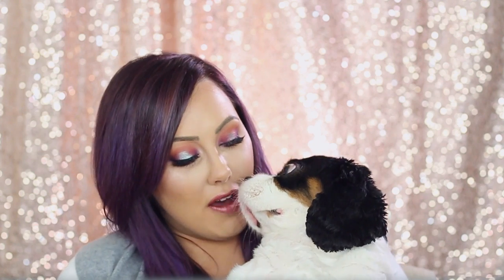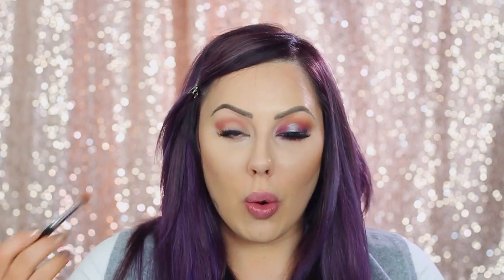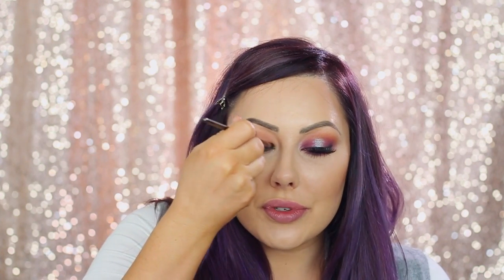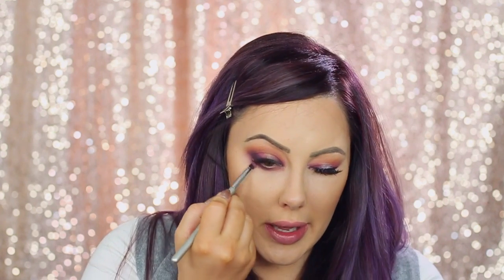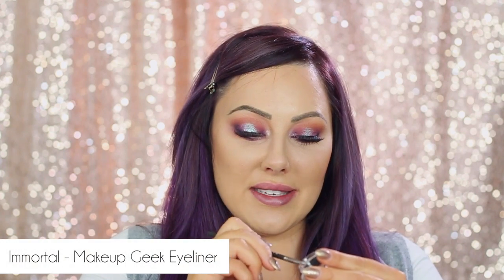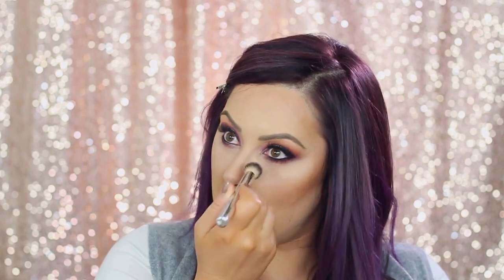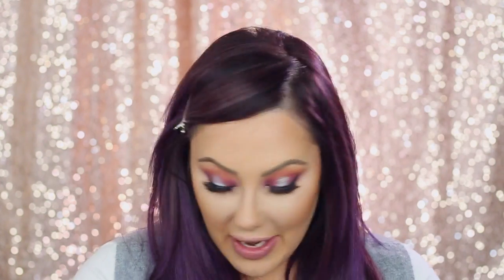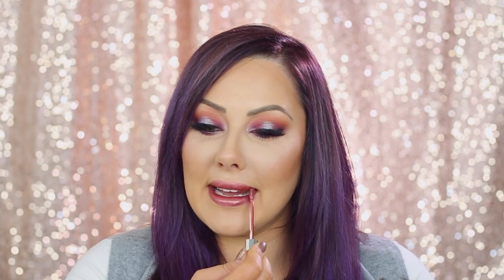Purple & Coral Makeup Tutorial | Makeup Geek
Hey Makeup Geeks, it's definitely been awhile since I've filmed a makeup tutorial for you guys. This makeup look was HIGHLY requested by my Snapchat fam. I hope you guys enjoy this video and get inspired to play with fun vibrant colors.
xoxo, Marlena

Makeup Geek Highlight *Coming Soon*
Makeup Geek Foiled Lip Glosses *Coming Soon*

xoxo,
Marlena